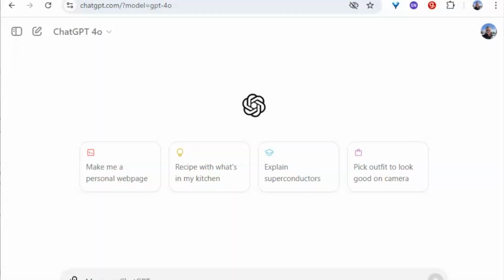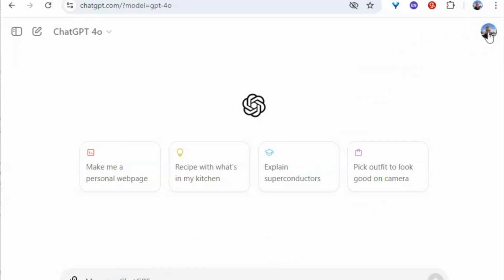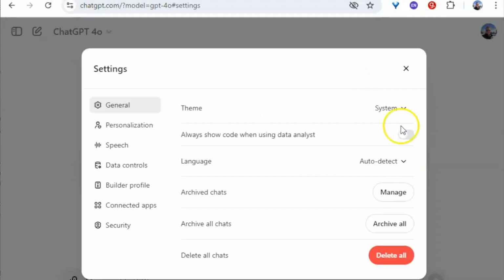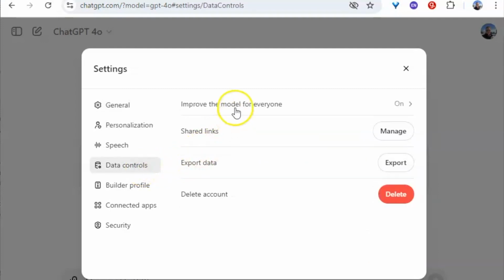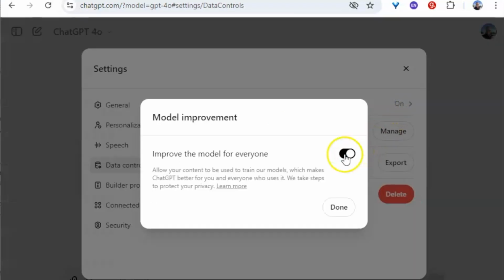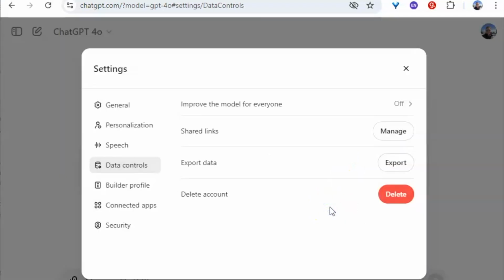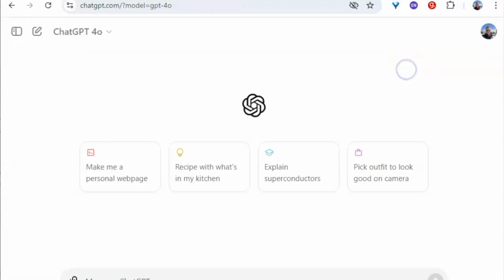ChatGPT: Hot To Opt Out Of Using Your Data To Train the Model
AI Tools like ChatGPT require massive amounts of high quality, human produced information to create and improve their AI models. By default, ChatGPT will use any information you enter in their system to train their model. This includes text, code, images, numerical data, or anything else you might use in ChatGPT. If you have sensitive data and/or information that you would rather not be used to train and improve the model, you can turn this option off. This video will show you how.